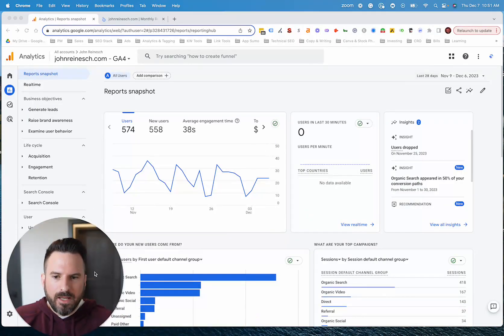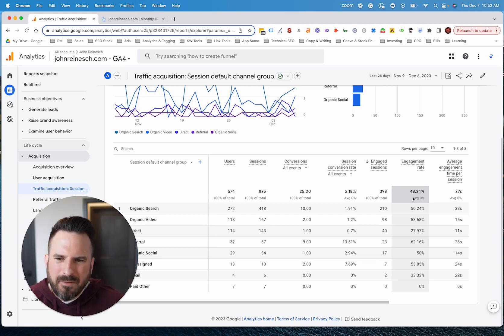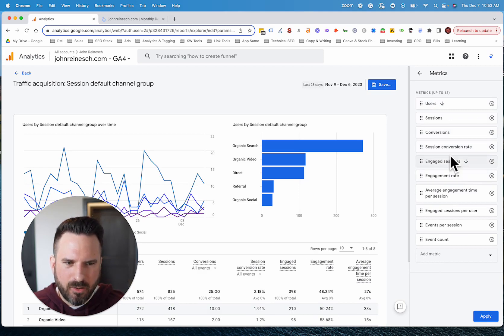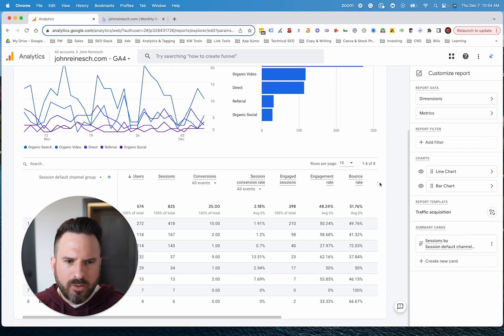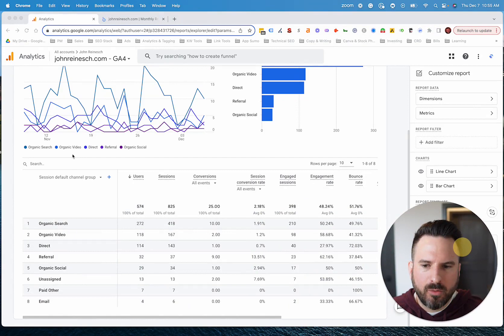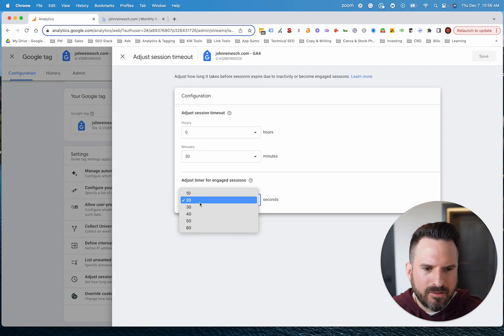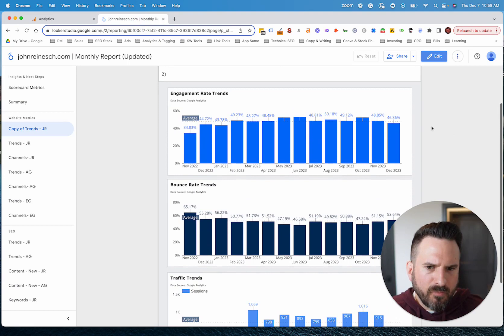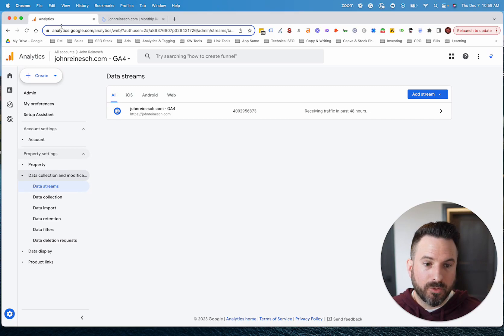Bounce Rate In GA4: How It Has Changed & Where You Can Find It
GA4 has revamped how bounce rate is calculated. Unlike the old model, GA4's bounce rate is more nuanced, focusing on engaged sessions.

🚀 How is Bounce Rate Now Calculated?
Under the GA4 system, a bounce is recorded when a user visits your site but doesn't interact meaningfully. It's the opposite of the new GA4 metric "engagement rate".

Engagement rate is based on the percentage of sessions where 2+ pages are visited, a conversion event is triggered, or when the user spends at least 10 seconds on your website. Bounce rate refers to users who do not do any of those 3 actions in their session.

📊 Adding Bounce Rate to GA4 Reports & Looker Studio
You can unlock this metric in GA4 by customizing your reports to include it. In any of the standard reports inside of GA4, you will see a pencil icon in the top right of the screen that will allow you to edit the report and change the metrics. When you are editing any of the Google Analytics 4 reports you can search for bounce rate and add it directly to the report you are looking at.

💡 Why I Use Looker Studio Instead of GA4 for Reporting
Looker Studio lets you transform your data into informative, easy-to-read, easy-to-share, and fully customizable dashboards and reports. GA4 is great for collecting the data but the visualization options are lacking. By pulling the bounce rate metric into Looker Studio reports, you're not just seeing numbers; you're visualizing user engagement and website performance in a more impactful way.

Timestamps
0:00 Intro
0:12 Understanding Bounce Rate & Engagement Rate
0:59 How Bounce Rate Has Changed
1:37 Customize Your GA4 Reports To Include Bounce Rate
3:12 The Problems With The Old Version Of Bounce Rate
4:00 How To Change Engagement Rate In GA4
6:19 How I Use Looker Studio To Report On Bounce Rate
6:58 Conclusion